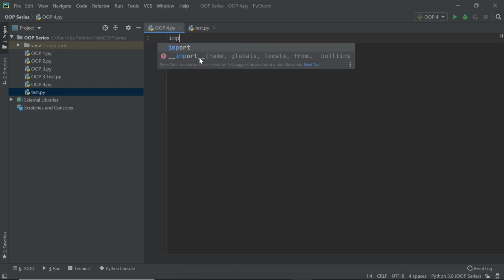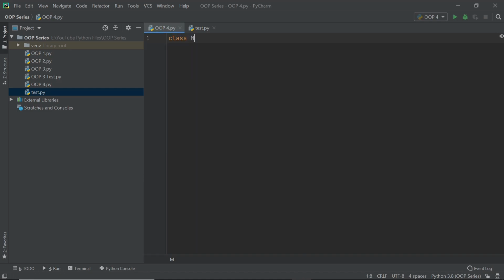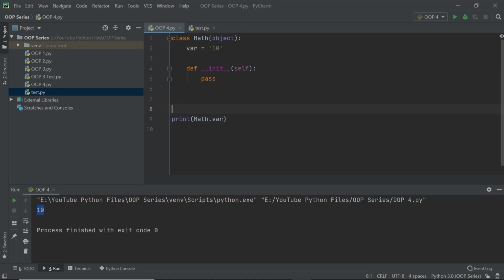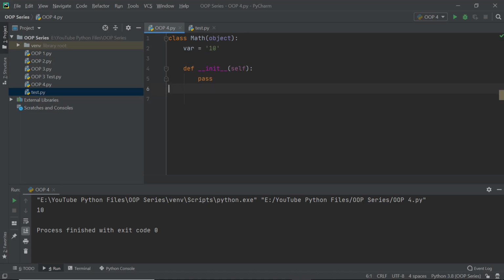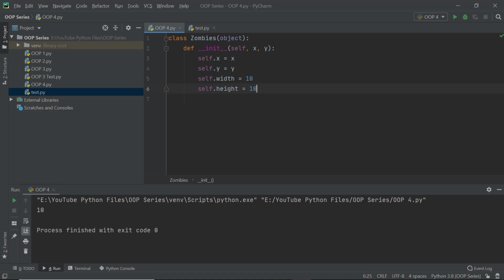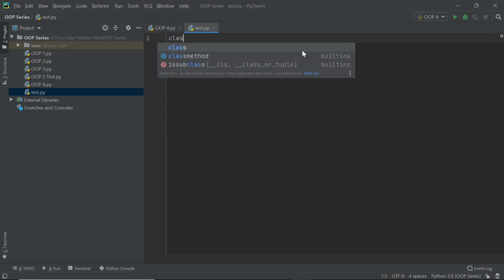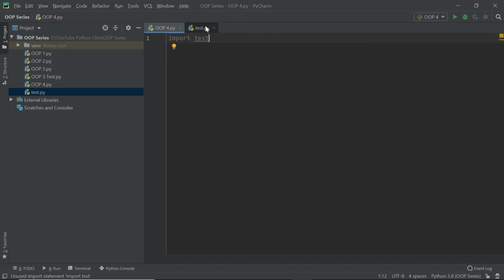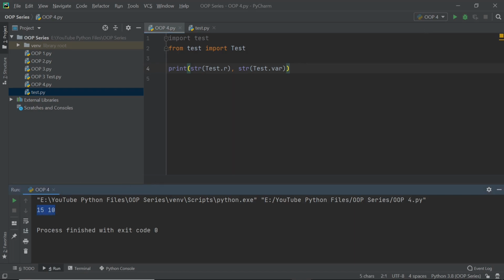Object Oriented Programming! - Part 4 | Classes and Objects (OOP) | Python Tutorial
This is part 4 of the Object Oriented Programming Series (OOP) on Python where you will learn all about Classes and Objects and how to use them.

In this video, you will learn what class variables are, how you can use them and also how you can import your own files and segregate your work.

🏹 Links:
      🎮 Scratch Games for Beginners:
🍎 Chomp! A Cat and Apple Game

Happy Coding!